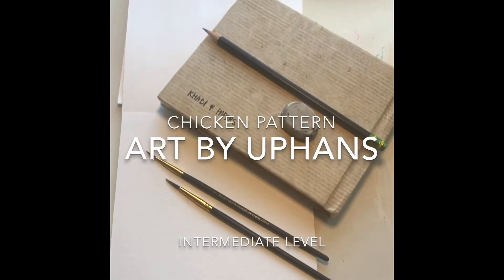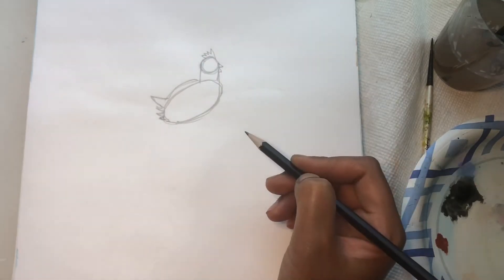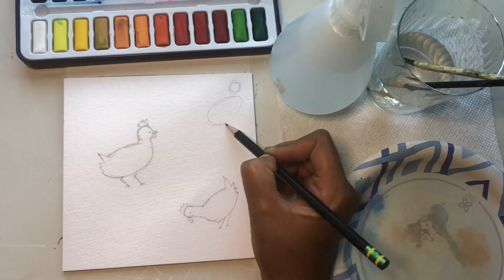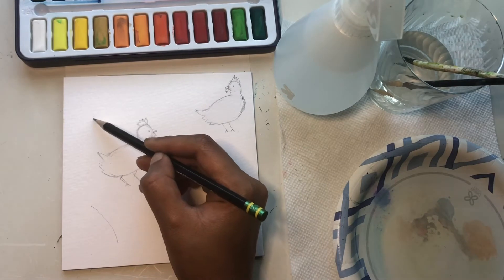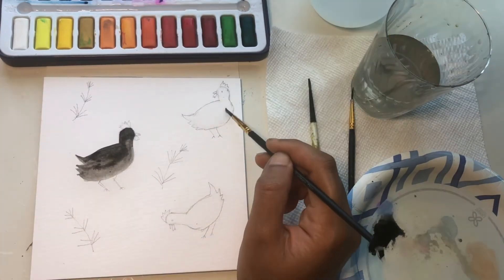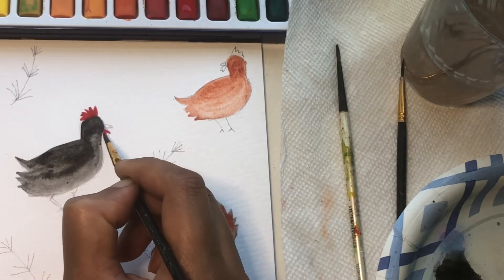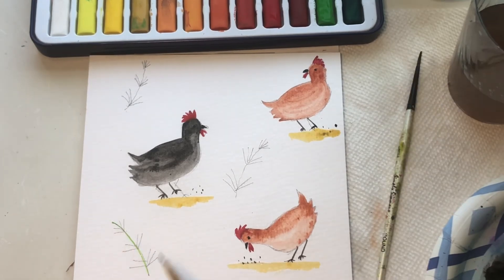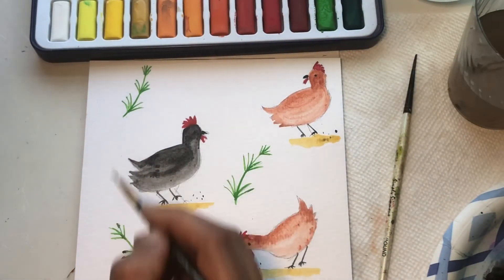Chicken pattern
Materials Needed

Watercolor pallet
Watercolor sketch book
Round brush size 3 and size 0
Black and green marks
Water in a spray bottle
Water in a cup
Paper towel or a rag get the excess water off